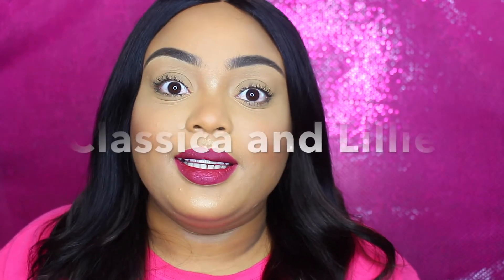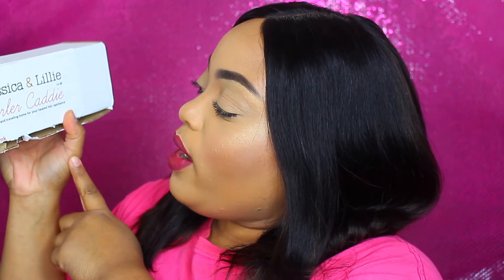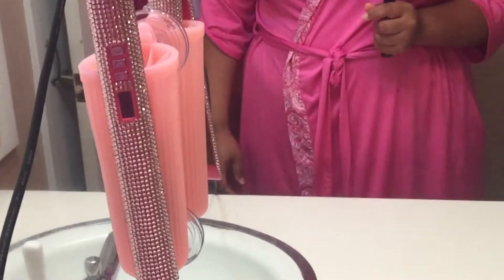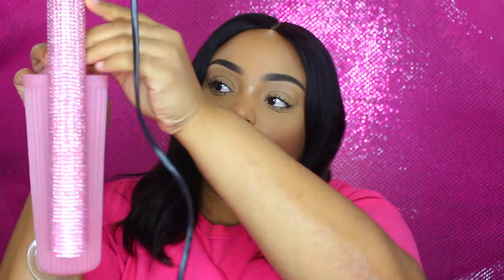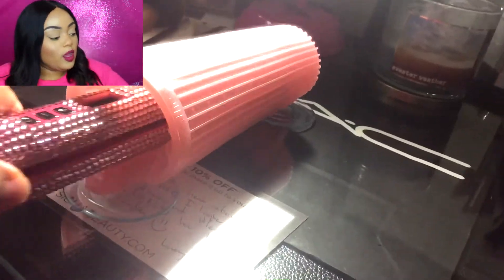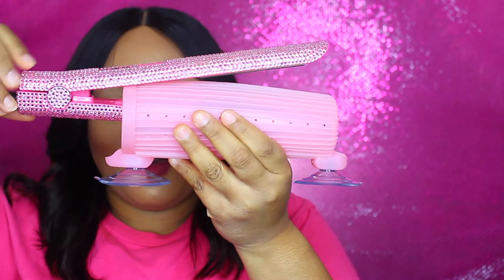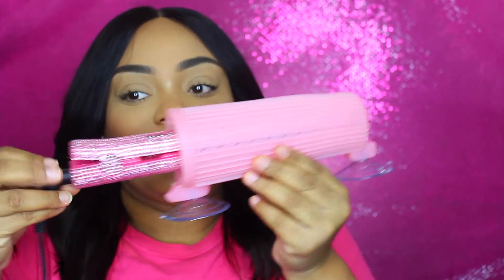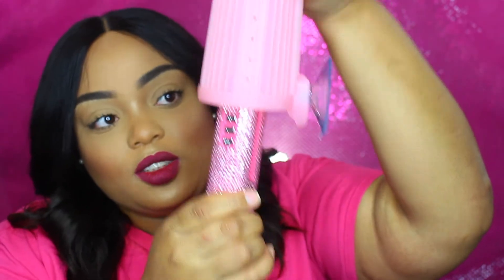Classica and Lillie Curler Caddie Unboxing and Demo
Hello Beauty Queens. Here are my thoughts on the Classica and Lillie curling caddie. I really enjoyed using this product and hope you guys find this video helpful. I will place a direct link to the curling caddie below. Remember to love yourself and be yourself... MUAH!!!

Classica & Lillie Curling Caddie